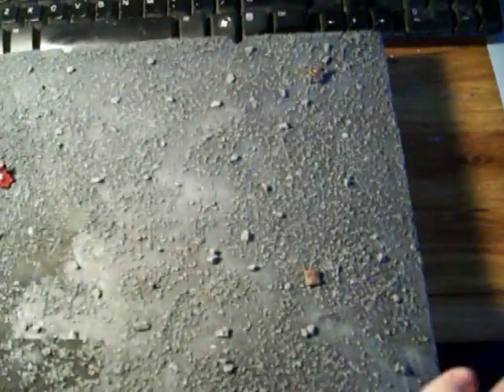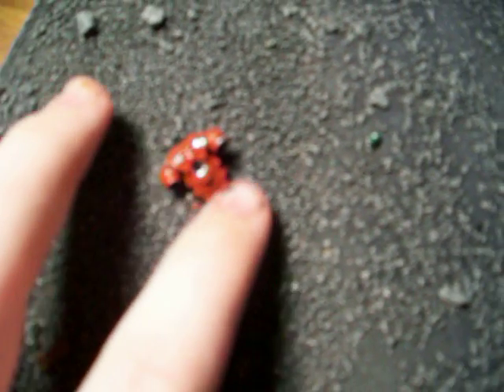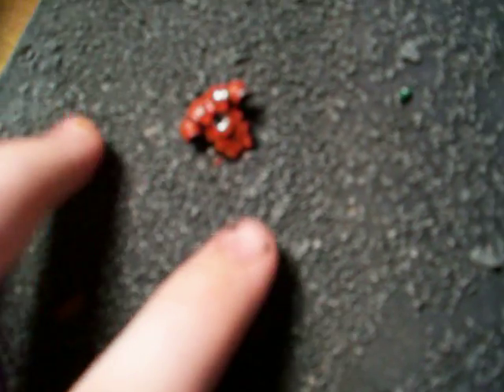Chaos Blog - New Display Board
just a small display board i did up, one of many